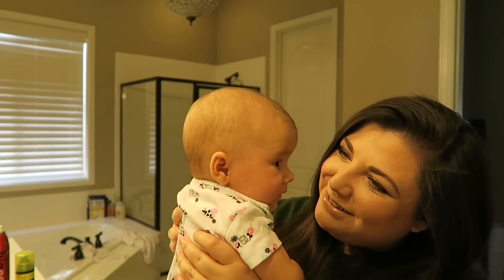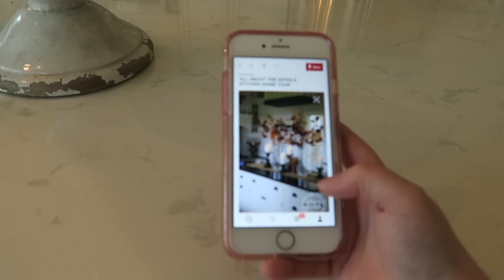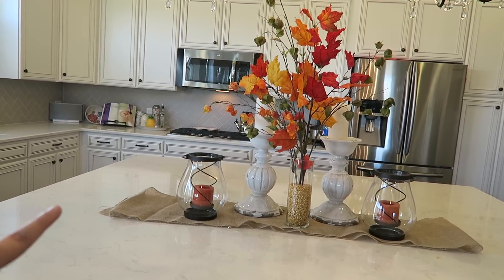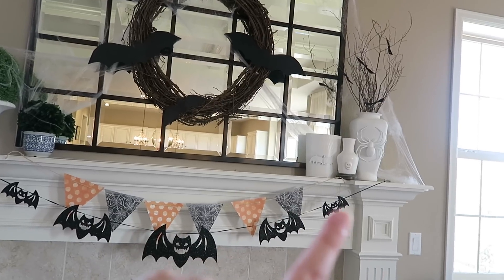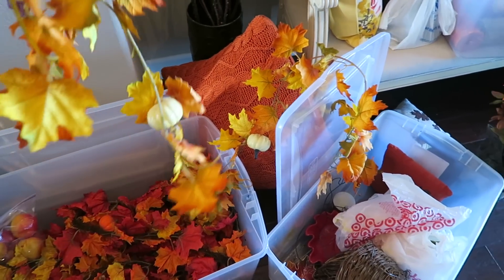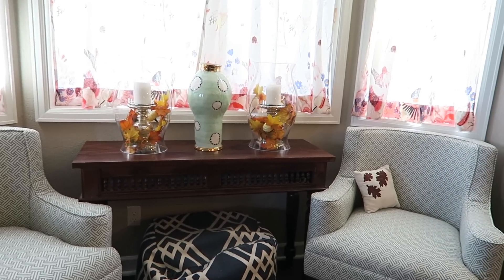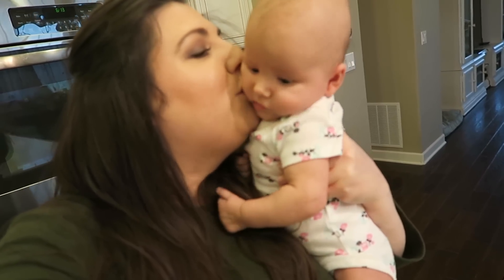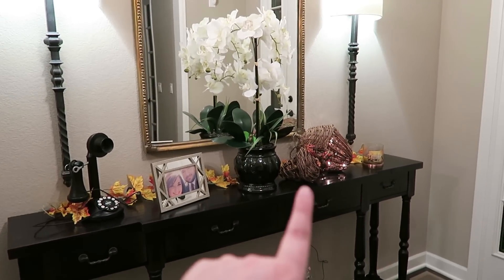FALL HOUSE TOUR | Saturday Vlogging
Come decorate for fall with me!